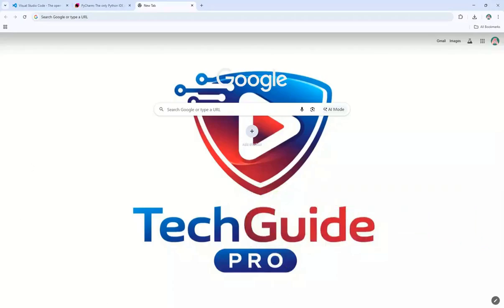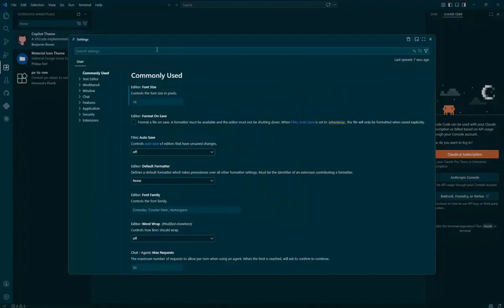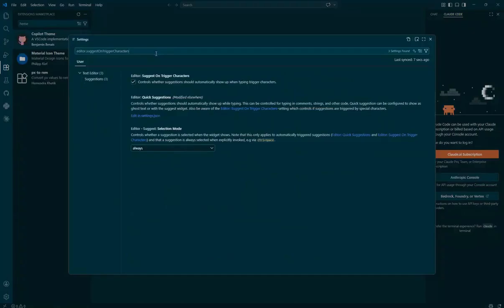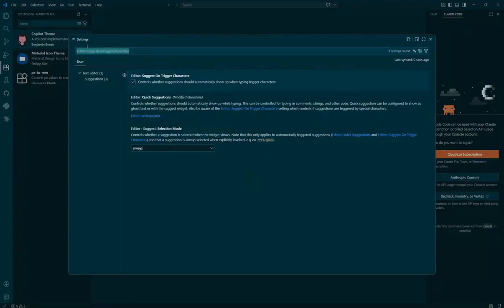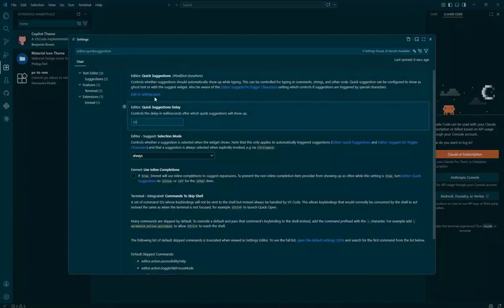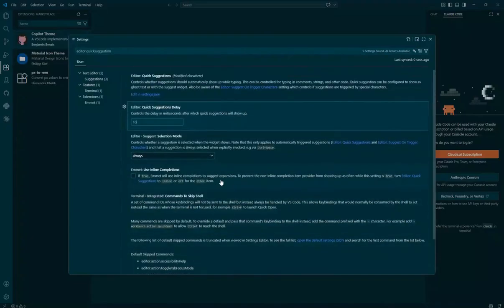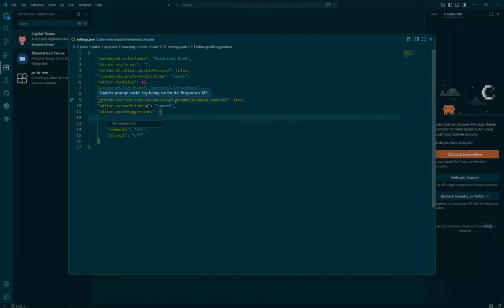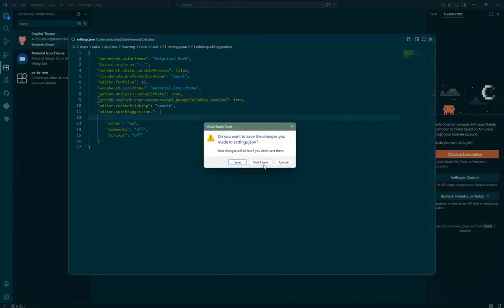How to Turn Off Autocomplete in VSCode - Quick Guide 2026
Learn how to turn off autocomplete in VSCode.

In this tutorial, you'll discover how to disable the autocomplete feature in Visual Studio Code, allowing for a more streamlined coding experience. Whether you're looking to enhance your coding workflow or simply prefer manual input, this guide will walk you through the necessary settings. Mastering how to manage autocomplete in VSCode will empower you to customize your development environment to fit your unique preferences.